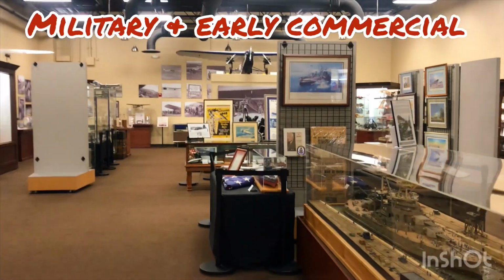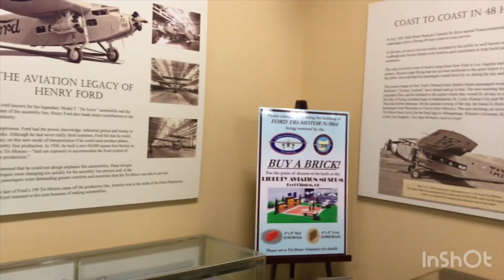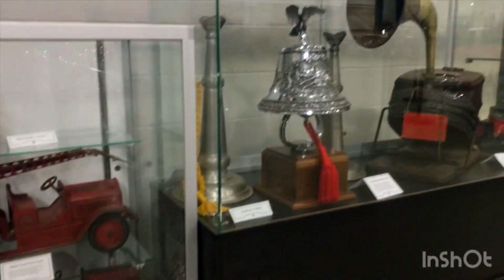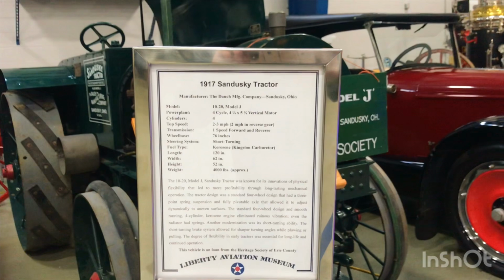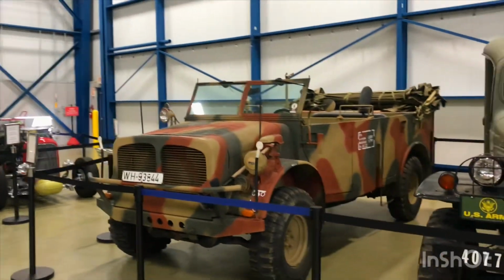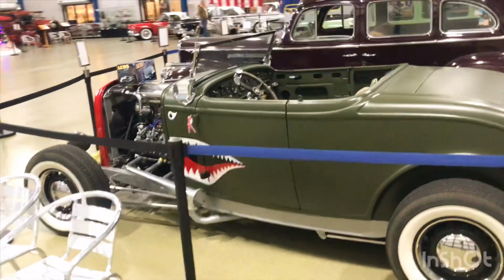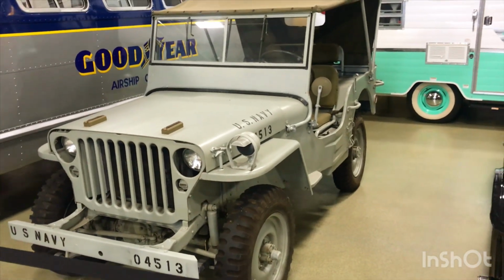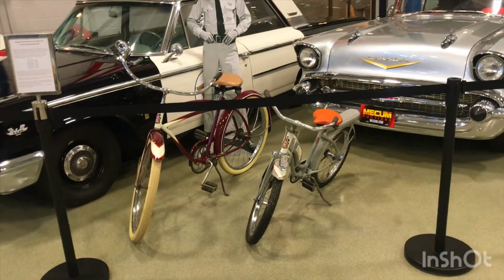LIBERTY AVIATION MUSEUM AMERICANA Of FLIGHT Early Commercial & War Time Fire Fighting to Hot Rods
LIBERTY AVIATION MUSEUM AMERICANA Of FLIGHT AND MORE Especially In Early Commercial & War Time Planes Plus Fire Fighting, Hot Rods, Classic Cars, Rare Sandusky Tractor, Troop Transportation, Boeing Bi-Wing, Fire Engine Toys, firefighter antique gear and much more including Thunderbird Corvette 57 Chevrolet Convertibles Packard Ford Chrysler Dodge ….